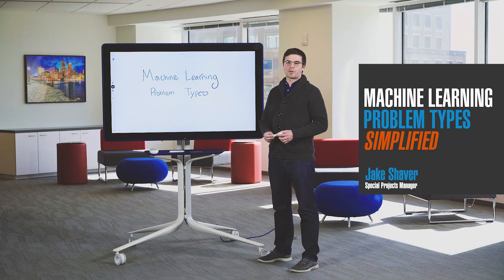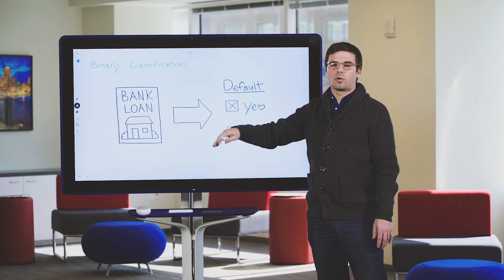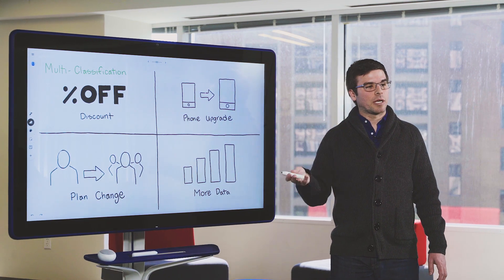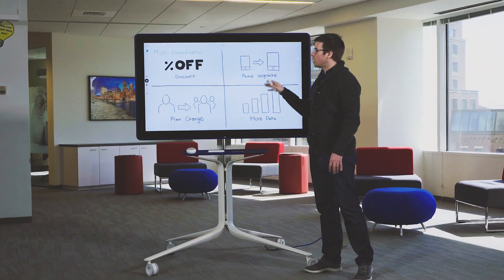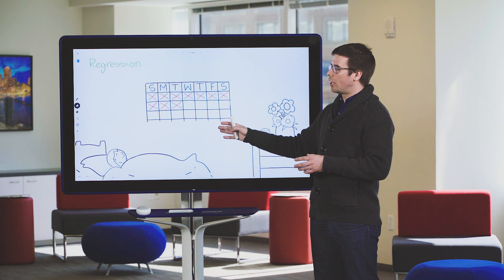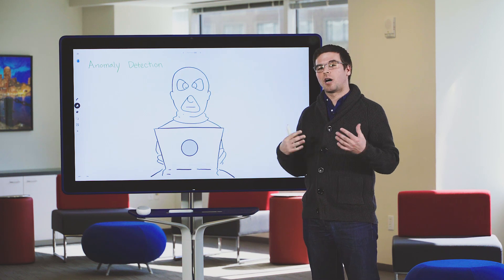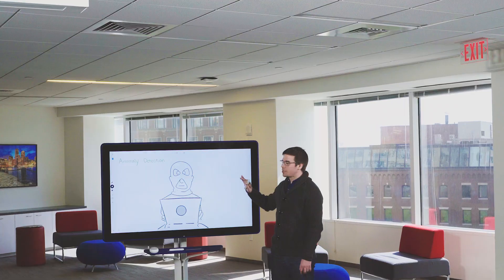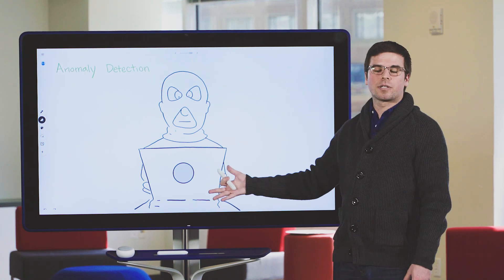AI Simplified: Machine Learning Problem Types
What are some of the most common machine learning problem types that come up while building out AI systems? Jake Shaver, Special Projects Manager at DataRobot, walks us through four in this installment of AI Simplified. Visit our AI Wiki for more simplified terms